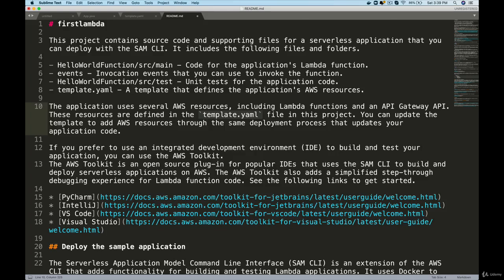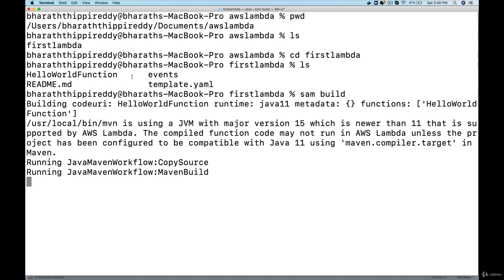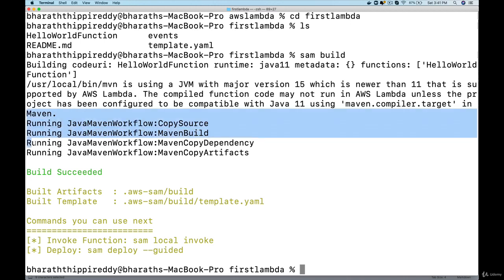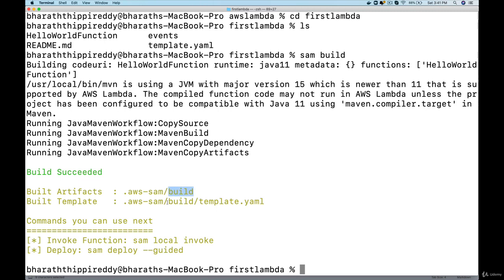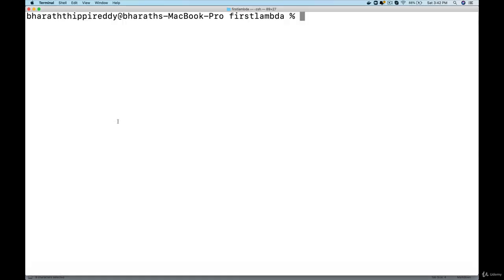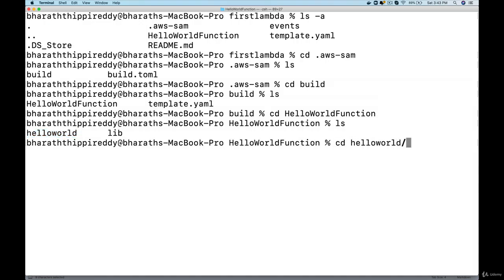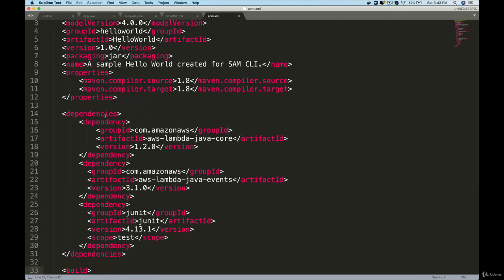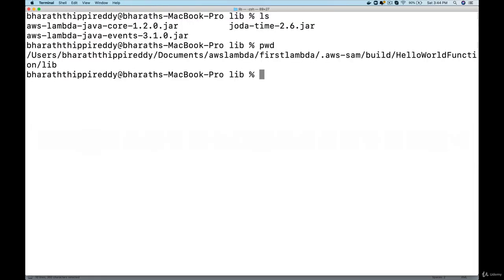4. Create a Serverless Project - 3 sam build +